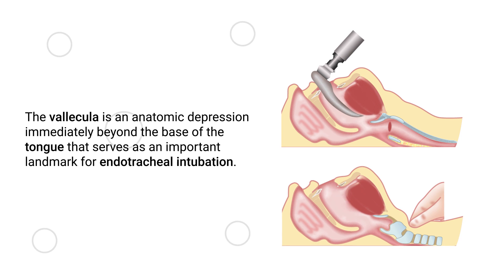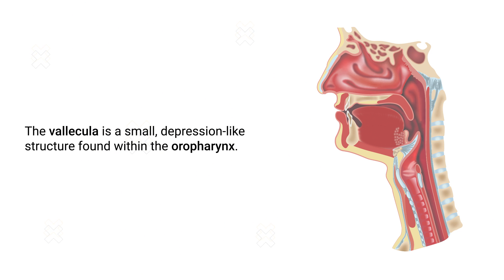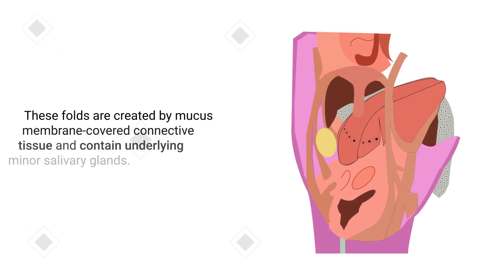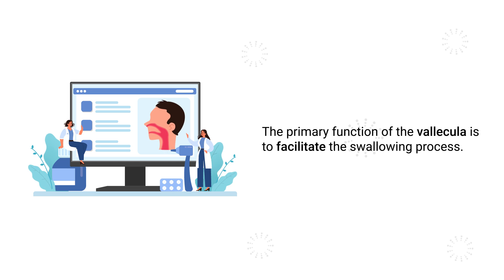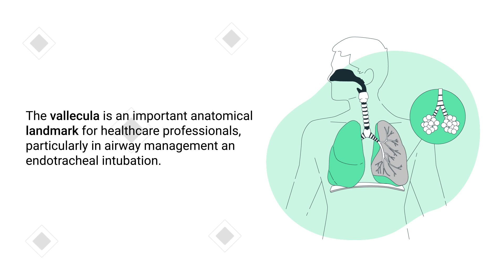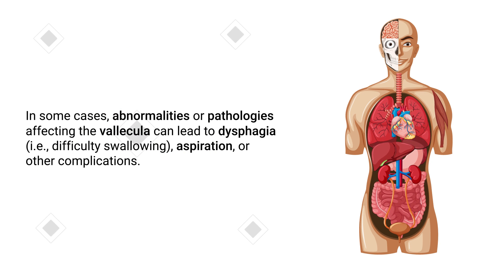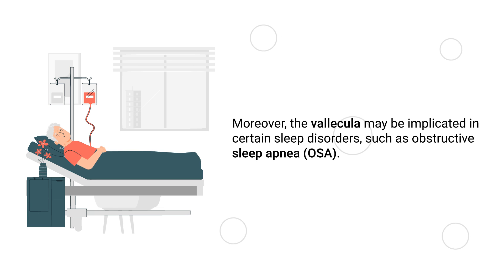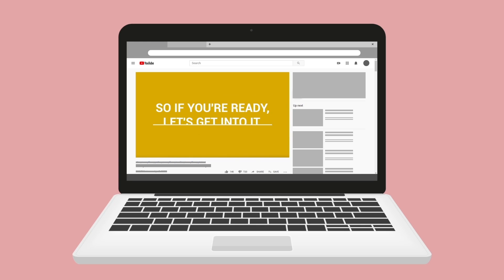Vallecula (Medical Definition) | Quick Explainer Video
What is Vallecula? We created this video to cover the medical definition and provide a brief overview of this topic.

➡️ Vallecula
The vallecula is a small, depression-like structure found within the oropharynx. The oropharynx is part of the pharynx, which is a muscular tube that connects the nasal and oral cavities to the larynx and esophagus. The vallecula is situated between the base of the tongue and the epiglottis, a flap-like structure that serves as a gatekeeper for the airways. The vallecula is divided into two distinct spaces known as the valleculae epiglotticae. These folds are created by mucus membrane-covered connective tissue and contain underlying minor salivary glands. Though hidden from the naked eye, the vallecula plays an essential role in the human body. Its location allows it to trap saliva and occasionally food, preventing the swallowing reflex from being constantly triggered, especially during sleep.

➡️ Function
The primary function of the vallecula is to facilitate the swallowing process. When food or liquid is ingested, the tongue pushes the bolus (i.e., chewed food mass) toward the back of the oral cavity. As it reaches the vallecula, the epiglottis folds down, sealing off the larynx and ensuring the bolus moves into the esophagus instead of the trachea. This mechanism prevents choking and aspiration, protecting the airway during swallowing.

➡️ Clinical Relevance
The vallecula is an important anatomical landmark for healthcare professionals, particularly in airway management and endotracheal intubation. During intubation, a tube is inserted through the mouth or nose and into the trachea to maintain a patent airway to facilitate mechanical ventilation. The vallecula serves as a guide, allowing practitioners to properly position the laryngoscope blade, visualize the vocal cords, and subsequently insert the endotracheal tube. In some cases, abnormalities or pathologies affecting the vallecula can lead to dysphagia (i.e., difficulty swallowing), aspiration, or other complications.

Conditions such as tumors, inflammation, infections, or congenital deformities can impact the structure and function of the vallecula, resulting in the need for medical intervention. Therefore, the early detection and appropriate treatment of these conditions can significantly improve patient outcomes and prevent further complications.

Moreover, the vallecula may be implicated in certain sleep disorders, such as obstructive sleep apnea (OSA). This occurs when the airway becomes partially or completely blocked during sleep, leading to disrupted breathing and reduced oxygen levels. In some individuals, an enlarged tongue base or abnormalities in the vallecula may contribute to airway obstruction, and surgical interventions targeting these structures may help alleviate symptoms in selected cases.

⏰TIMESTAMPS
0:00 - Intro
0:29 - Vallecula
0:36 - Oropharynx
1:28 - Function
2:00 - Clinical Relevance
3:05 - OSA